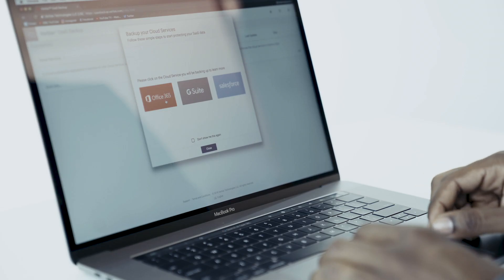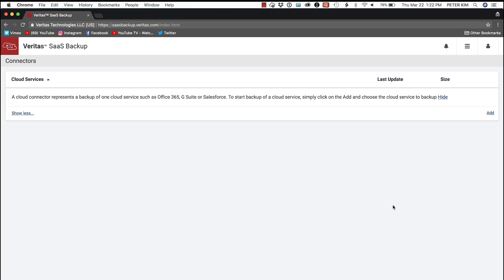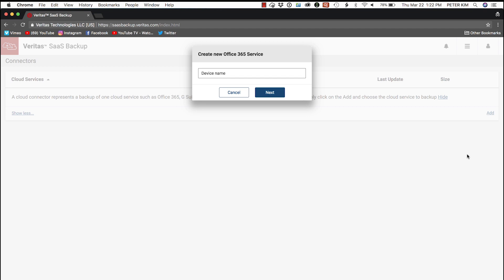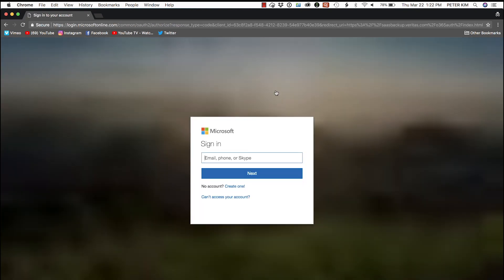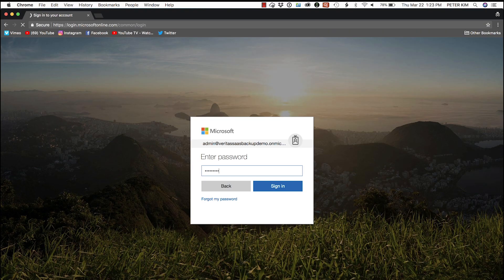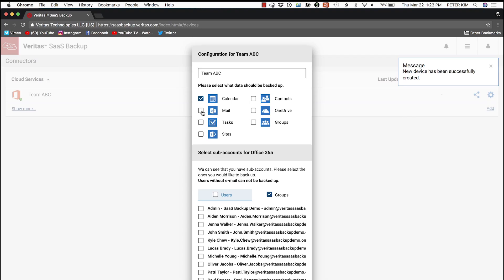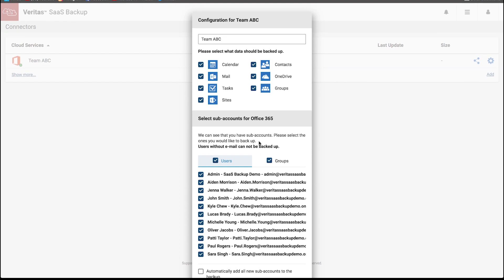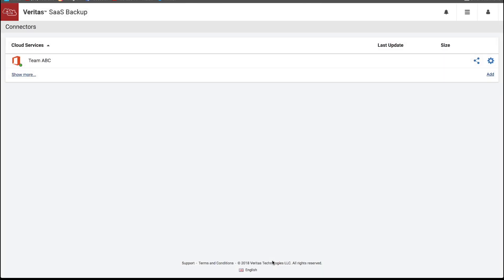Set Up in Minutes!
Simply, hassle-free setup and use of Veritas SaaS Backup, a hosted cloud-to-cloud backup and recovery solution that protects data connected to SaaS workloads including O365, G Suite and Salesforce.